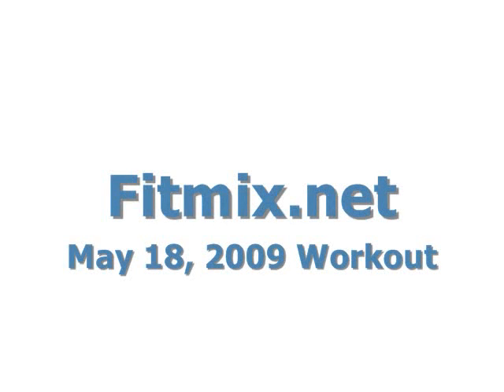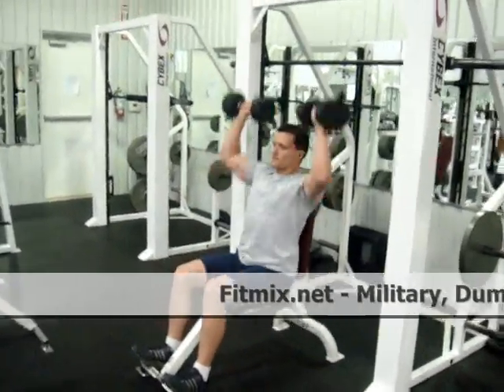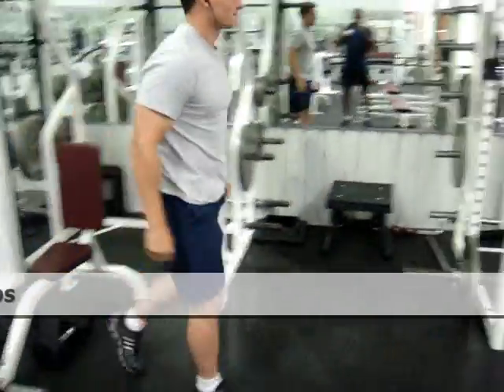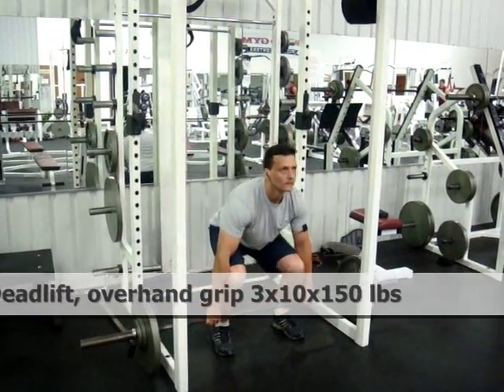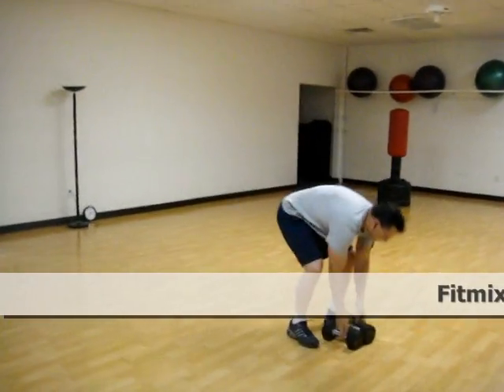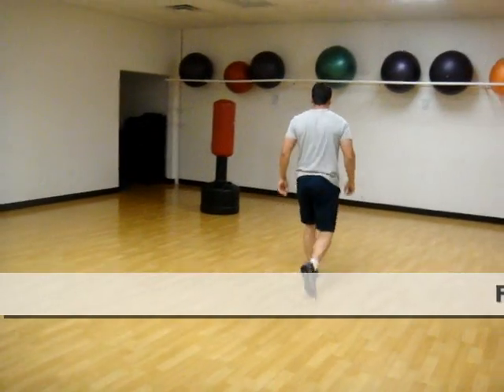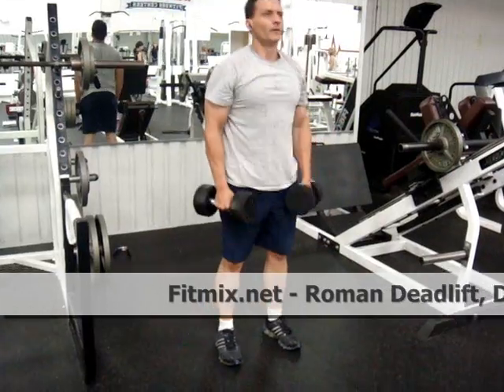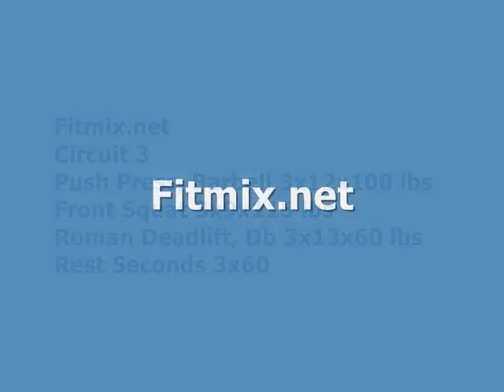300 Workout - week: 3/9, workout 1/4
is a interactive online fitness program.  This the edited video for the workout on May 18, 2009.  This workout features exercise groups squats, deadlifts, shoulders, and calesthentics.  Omniworkout generates unique workouts for is users.  The combinations of exercise groups is always changing.  In test we've seen no duplicate workouts in a 60 year period of 4 day a week workouts and 6 exercises per workout.